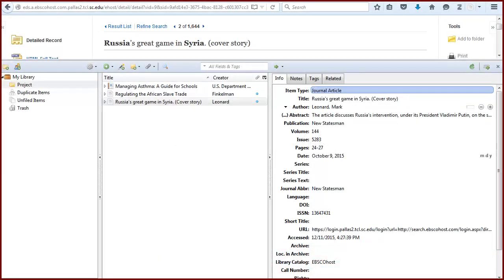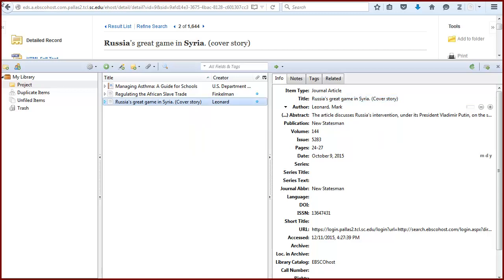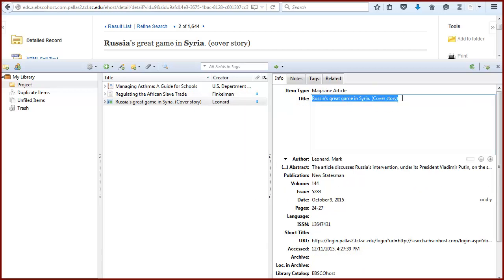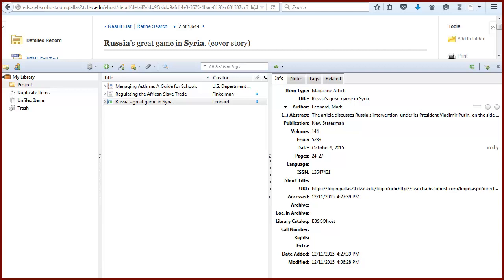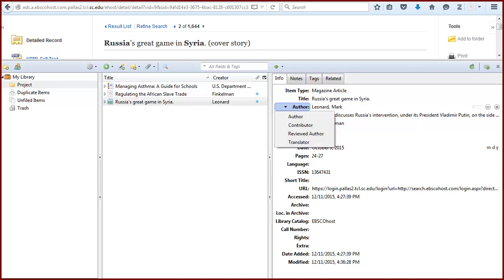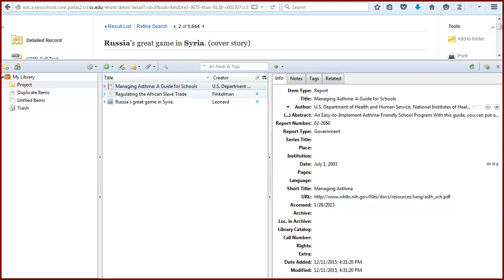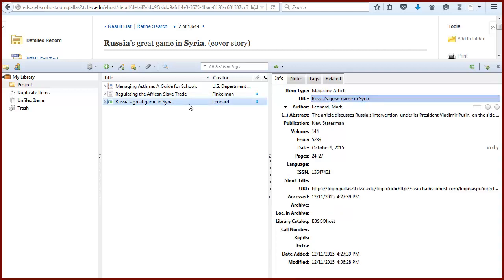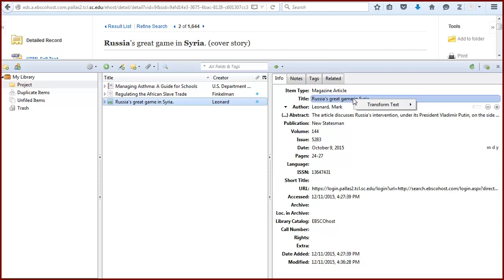Zotero: Editing Citation Information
Zotero uses your stored citation information to create bibliographies, so you want to make sure this information is correct. Learn how to correct, update, and add citation information for the sources in your library.